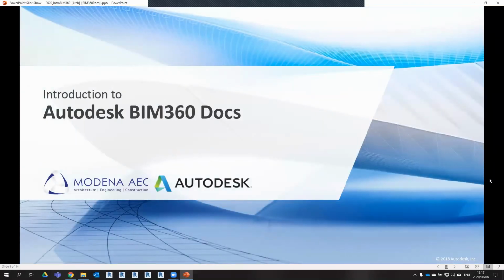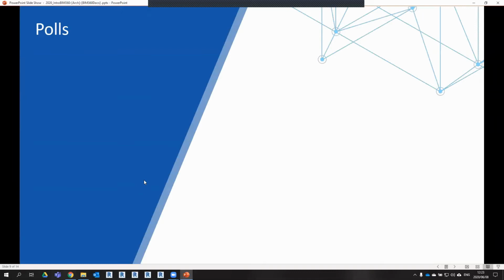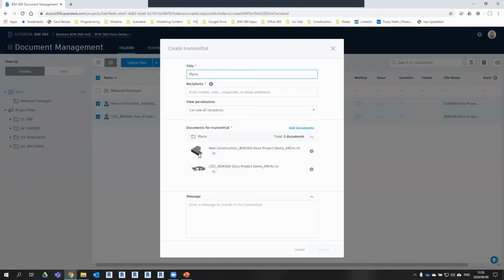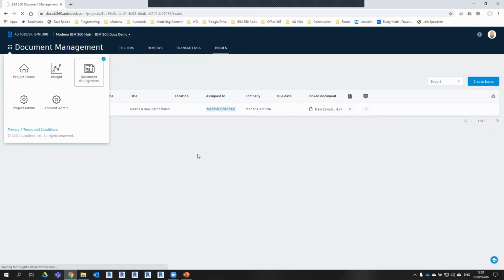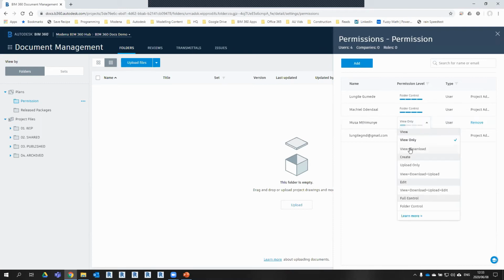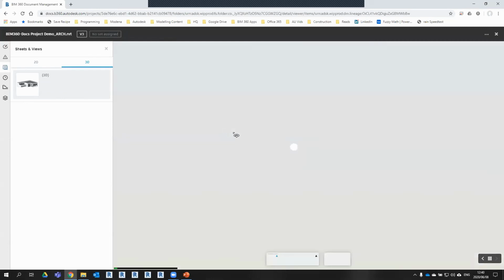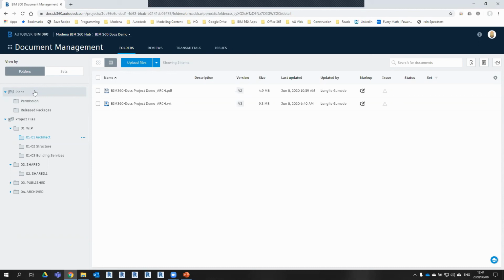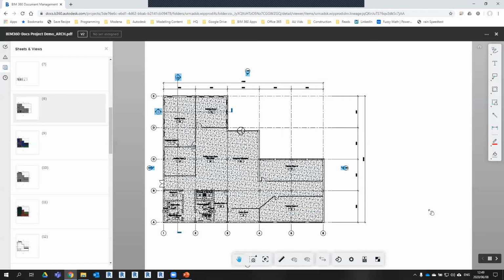Introduction to BIM 360 Docs webinar replay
Introduction to Autodesk BIM 360 Docs